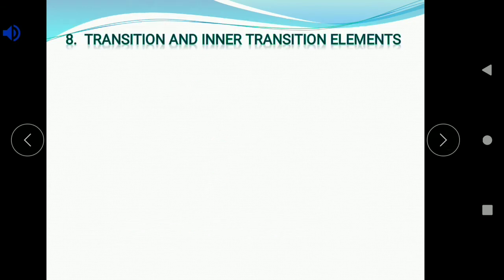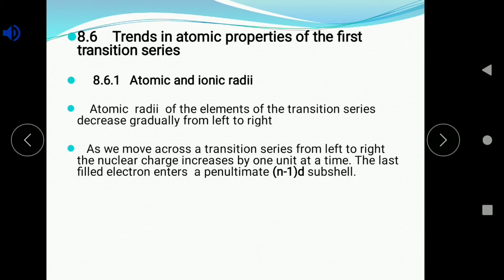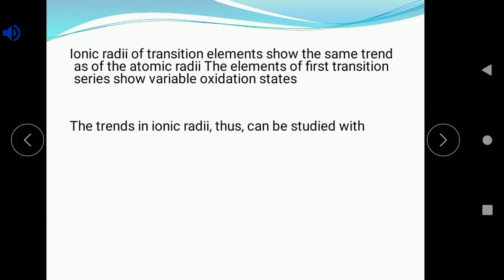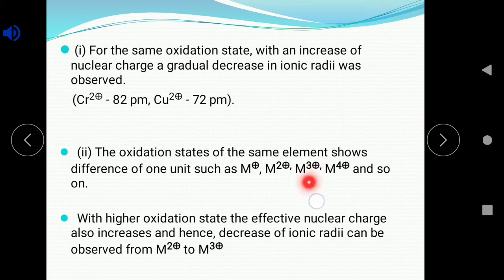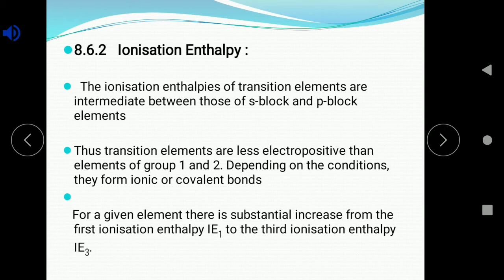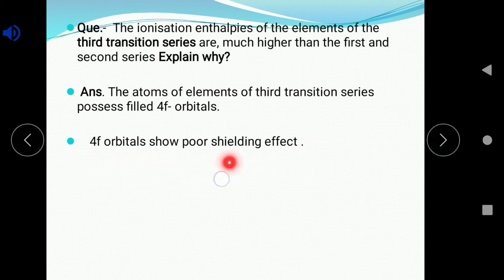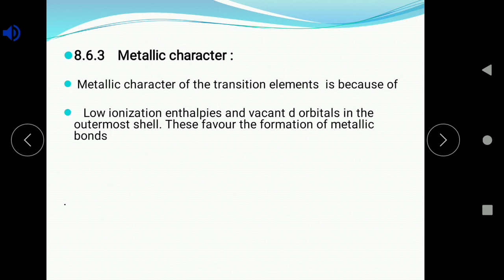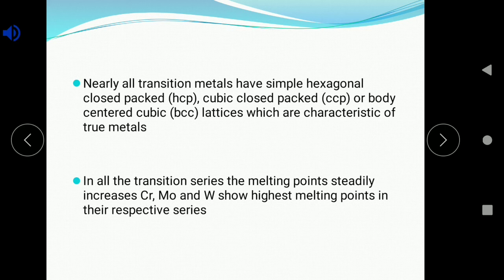Transition and Inner Transition Elements (Session 3)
Periodic trends of -Atomic and ionic radii, Ionisation enthalpy, Metallic characteristics